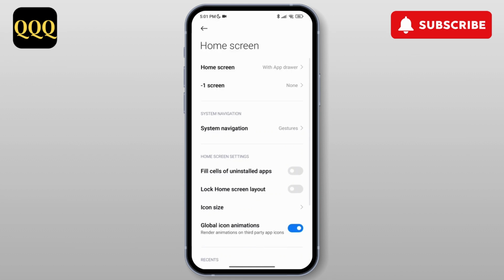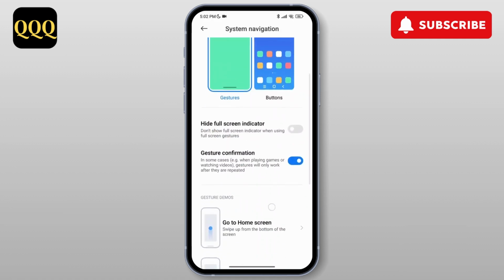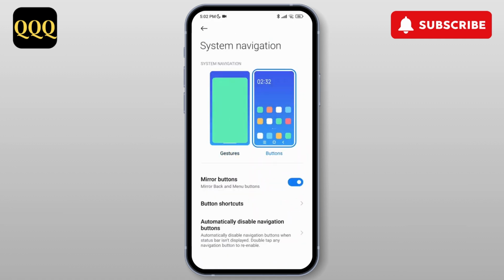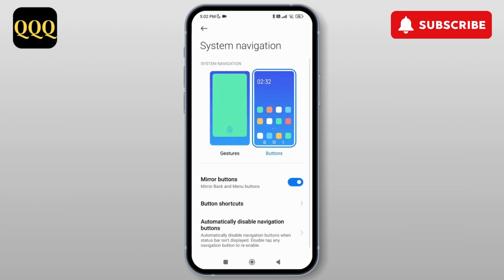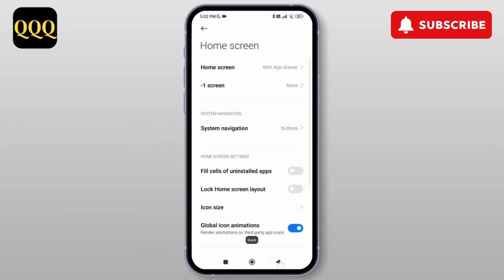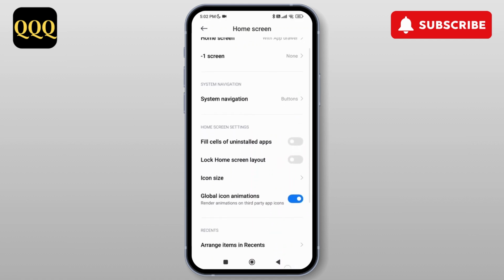How To Bring Back The Android Back Button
Welcome to our step-by-step guide on "How To Bring Back The Android Back Button"! If you've accidentally lost or misplaced your Android back button or just want to bring it back for easier navigation, this video is for you. We'll show you how to restore the back button on your Android device, including using settings, third-party apps, or developer options. These simple methods will help you regain control of your device’s navigation and make your experience smoother.

In this video, you'll learn:

How to restore the back button on Android
Tips for fixing missing Android back button
How to get the back button back on Android
How to enable the back button on Android devices